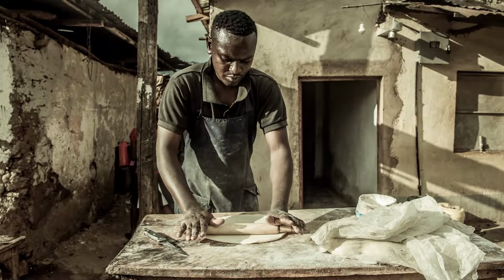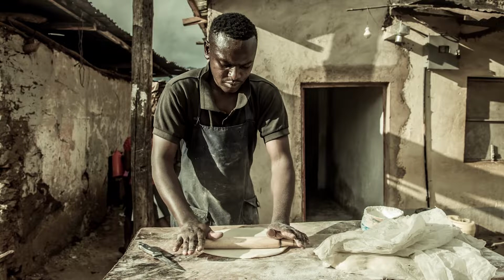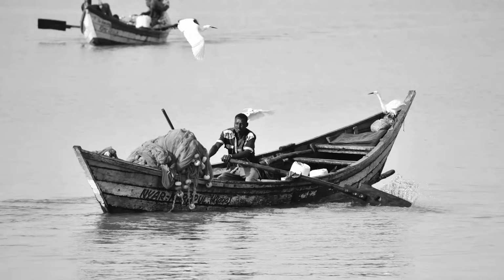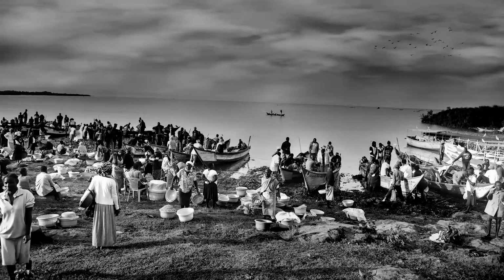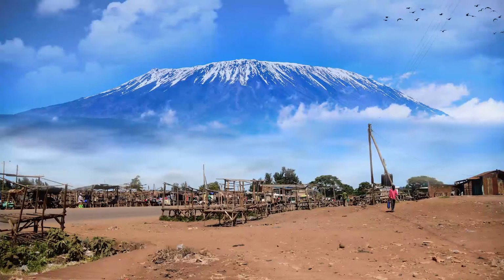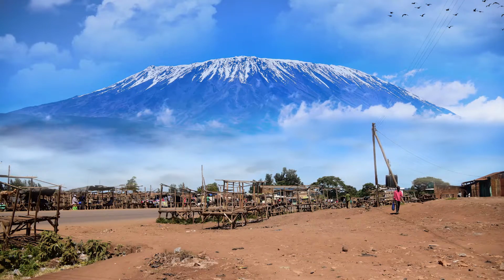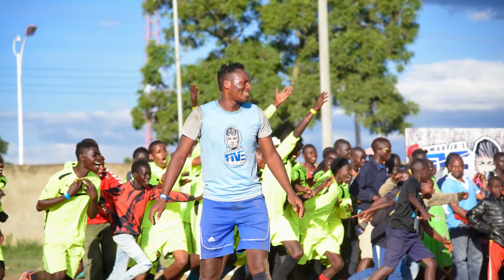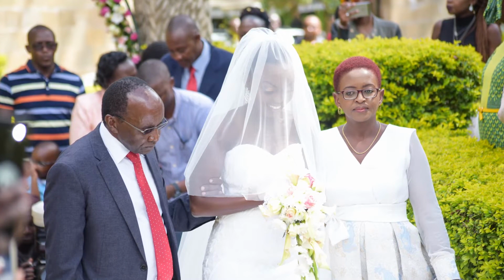How to tell Stories through Photos as a Photographer. (Part 1)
Back again with a new episode for you. My name is Billy Miaron, A Kenyan sports, lifestyle and documentary photographer. Hope you are well and enjoying your week. I had a long weekend filming with Kiwo Films and couldn't manage to make a video on Tuesday, but here we are now. In today's episode, I will be sharing 10 tips on visual story telling through photography. From Lighting to Composition, and having fun while at it. This will be divided into two episodes with 5 tips each. I hope you can learn something from them and improve as a story teller. How about you? What other tips would you like to share with us? Drop in the comments section below.
New videos coming to you every Tuesday. See y'all

My Everyday Kit;
Lens: Rokinon 85mm f1.4, Nikkor 50mm 1.8g, Nikkor 24-120mm f4